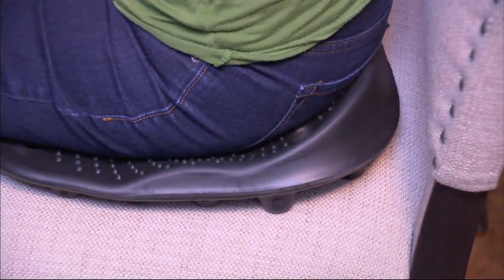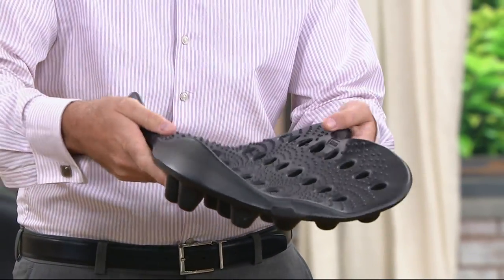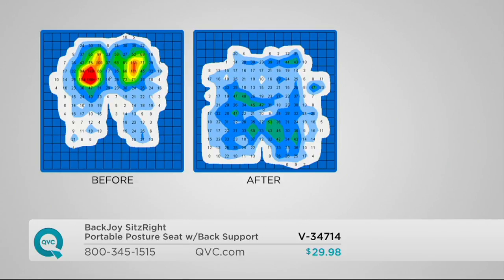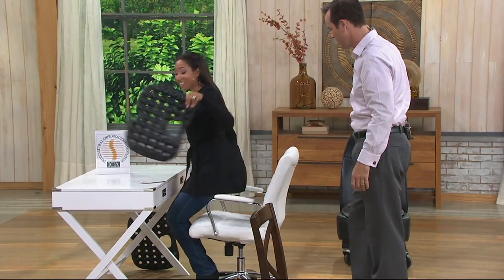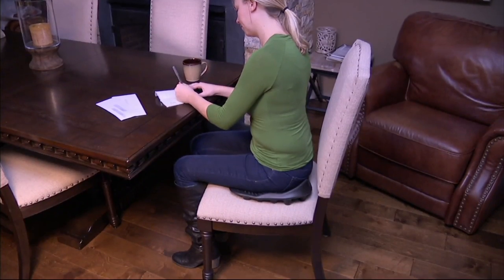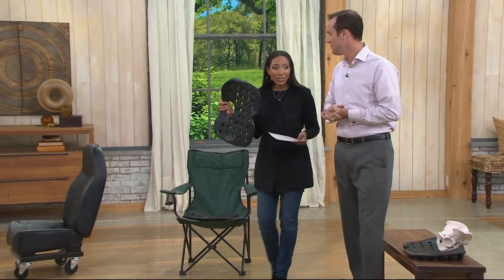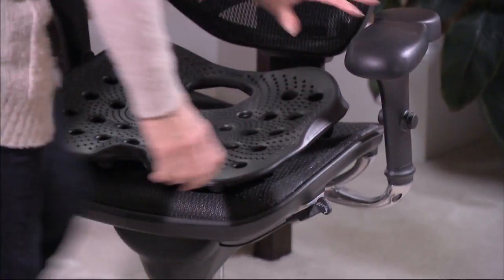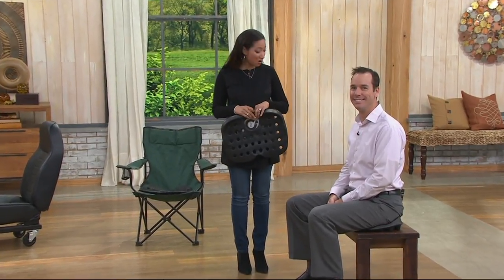BackJoy SitzRight Portable Posture Seat w/ Back Support on QVC